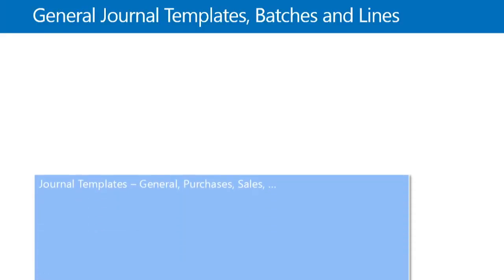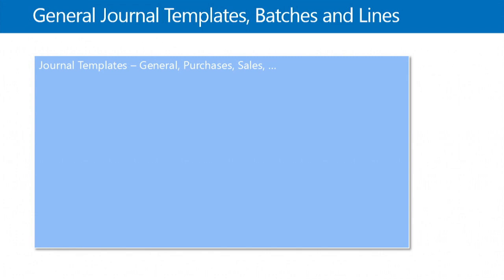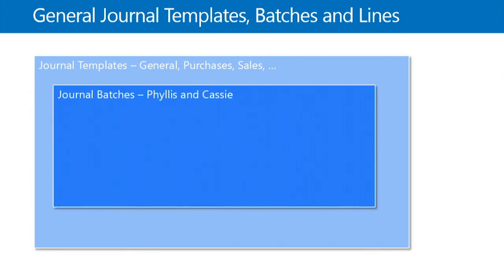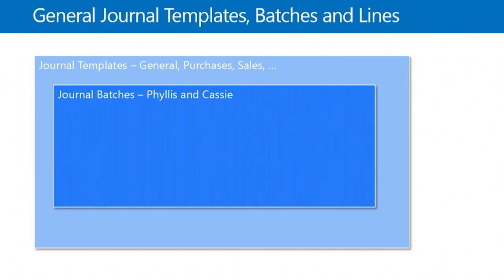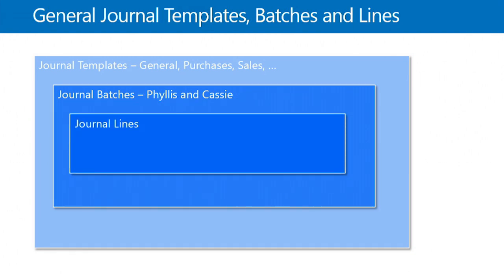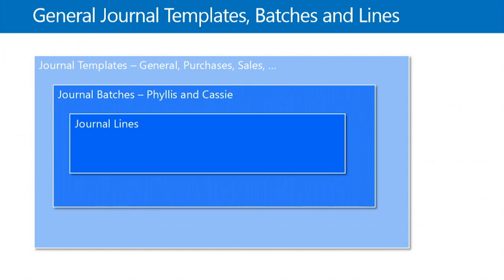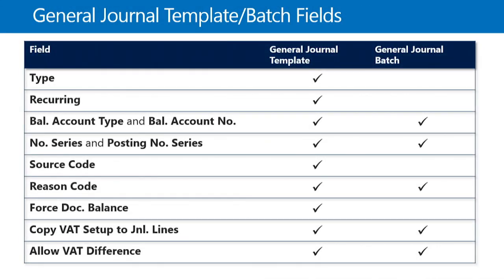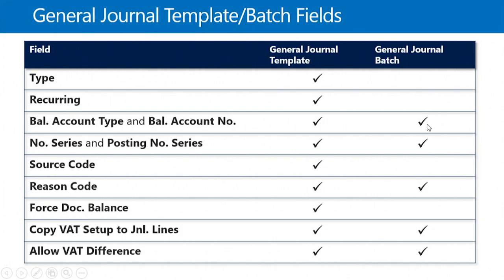Dynamics NAV - M06-02 General Journal Templates, Batches, and Lines